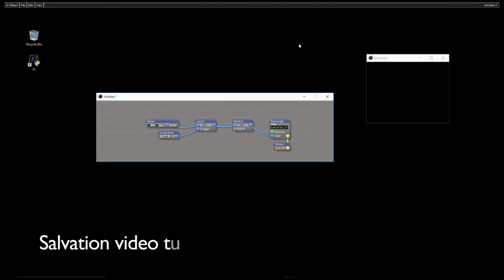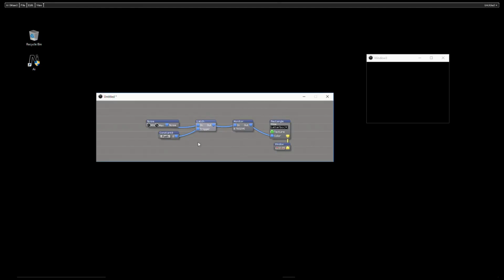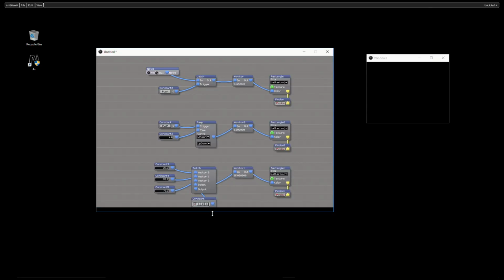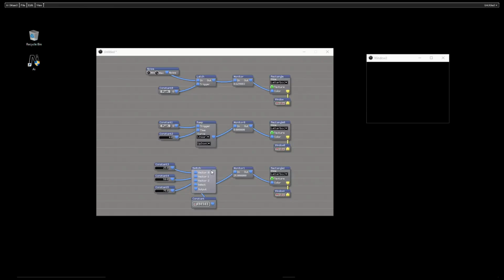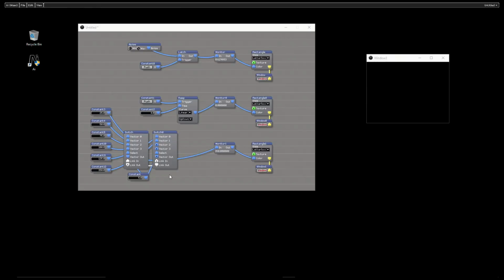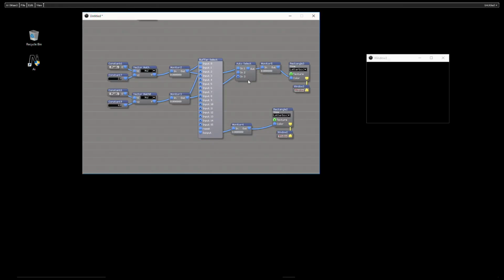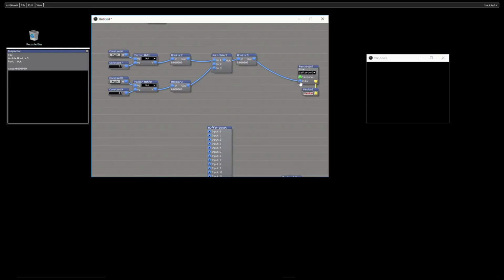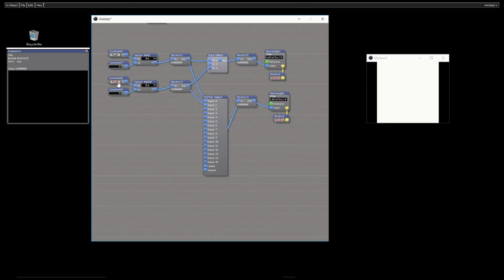Salvation - Further Controller Modules